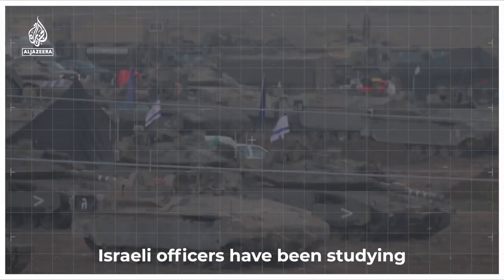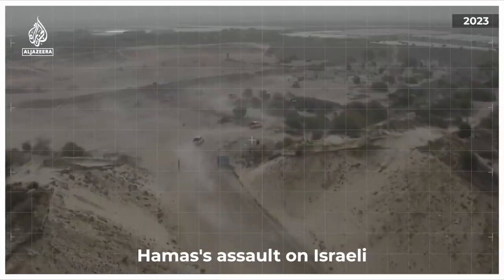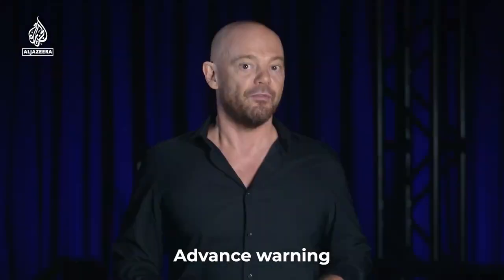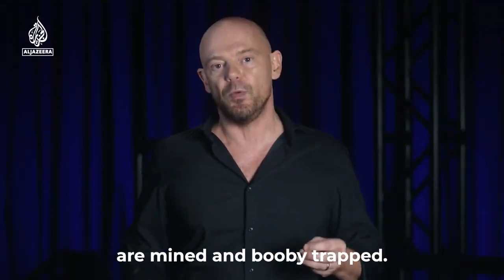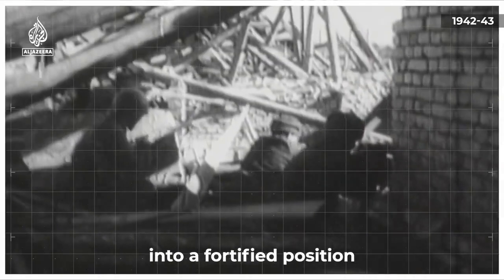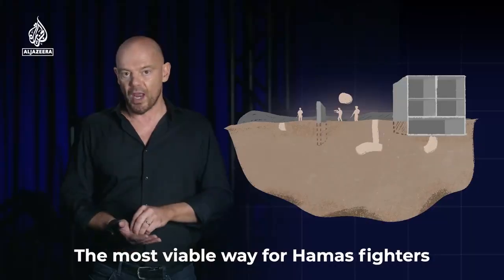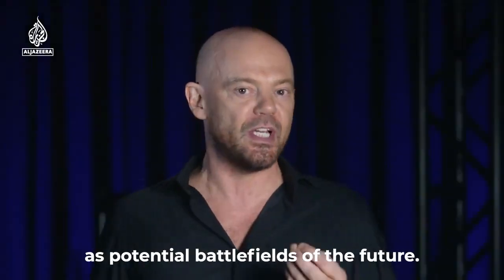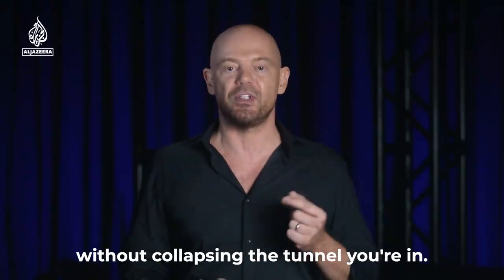Challanges of ground invasions in Gaza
news
breaking news
war
israel
live
fire
attack
palestinian
gaza
gaza strip
hamas
military
minefield
detonating
mines
explosives
missile
missile attack
hamas
isreal attack
gaza missile
siren
alarm sound
israel attack missile
israel fire
palastinian
tel aviv
strike
rocket
gaza
gaza strip
hamas attack

israel palestine issue
israel palestine state of war
israel palestine
israel palestine conflict
state of war
hamas airstrike on israel
hamas attacks israel
israel declares state of war
israel declares emergency
israel palestine attack
israel
palestine
hamas
israel news
israel palestine news
israel palestine war
israel state of war
hamas launched rockets in israel

israel,
hamas
israel palestine
israel news
hamas rocket attack israel
israel hamas
hamas militants infiltrate israel
hamas attack
israel palestine war
israel war
palestine and israel
hamas attack israel
hamas attacks israel
israel hamas conflict
israel palestine conflict
israel gaza
israel hamas war news today
israel and palestine
israel saudi arabia
israel attack
israel palestine crisis
hamas israel

israel
gaza strip
gaza
israel gaza border
israel war
israel palestine border
israel gaza war
israel gaza
israel news
israel palestine conflict
israel and palestine
gaza border
israel palestine
israel vs palestine
israel gaza palestine
palestine and israel
hamas attack israel gaza palestine
israel vs palestine military
israel defense forces
israel palestine attack
israel palestine war
israel attack missile
israel latest news

iran
iran foreign minister
hezbollah
iran lebanon border tensions,
al qassam brigades
gaza
gaza air strikes
hamas
israel
israel hamas war
iran
israel
hossein amirabdollahian
gaza under attack
gaza war
hamas
hamas attacks on israel
hamas weapons
iran foreign ministry
iran hamas ties
iran weapons
operation al aqsa flood
palestine,al jazeera
al jazeera english
al jazeera live
al jazeera video
al jazeera gaza war
al jazeera israel war

al jazeera live,
al jazeera
aljazeera english
aljazeera live
aljazeera live news
aljazeera latest
latest news
news headlines
al jazeera video
aljazeera english live بث مباشر
aljazeera arabic
al jazeera news
al jazeera live news
happening now
cnn
cnn primetime
jeffrey goldberg
donald trump
wounded veteran
trump white house
trump administration
mark esper
luis avila
us military
pentagon
israel palestine latest news
hamas rockets